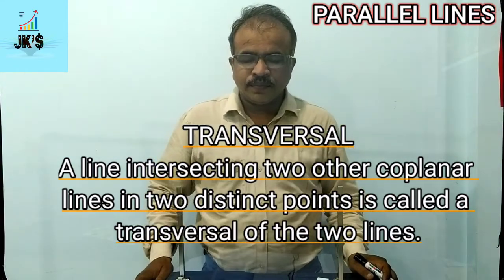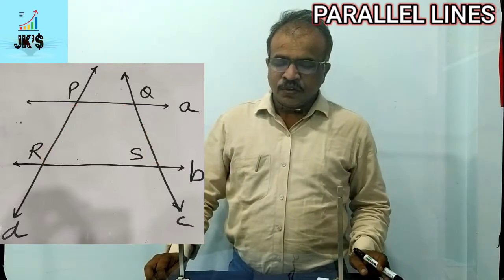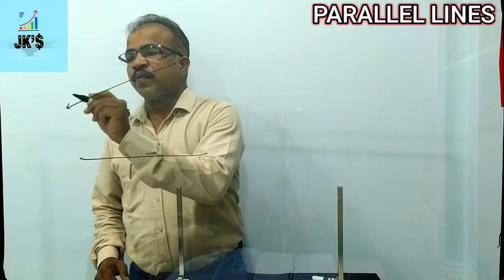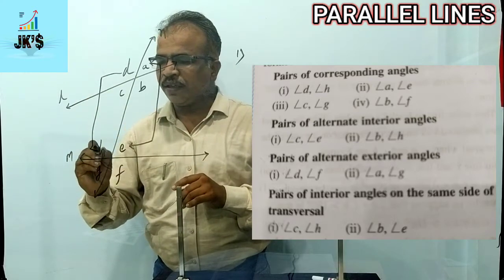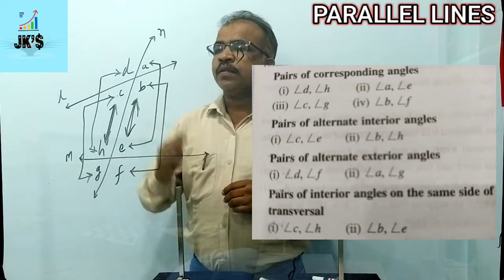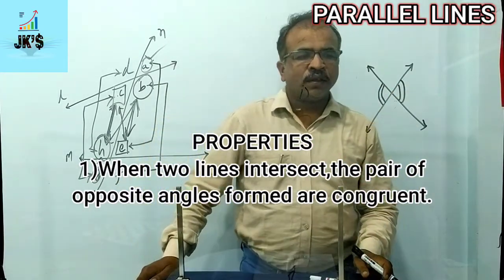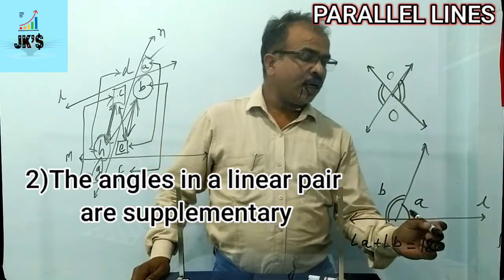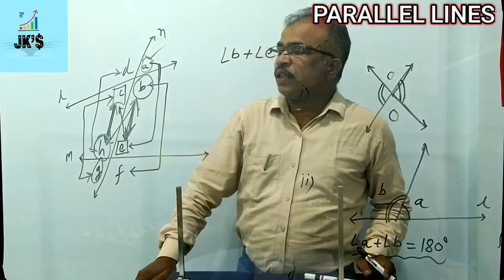IXth MATHEMATICS PART II , PARALLEL LINES BY JADHAV KAKASAHEB JK'S MATHEMATICS(intro and properties)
IXth MATHEMATICS PART II
Chap. 03 PARALLEL LINES,
LECTURE 01 (defination of parallel lines,transversal, intercept,pairs of angles, properties of parallel lines)